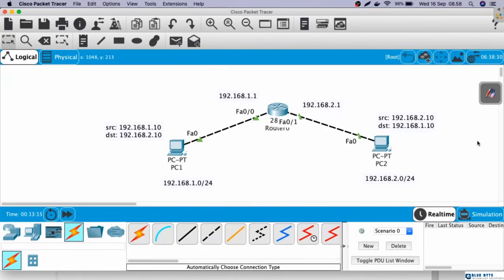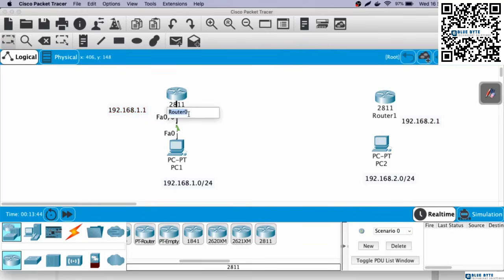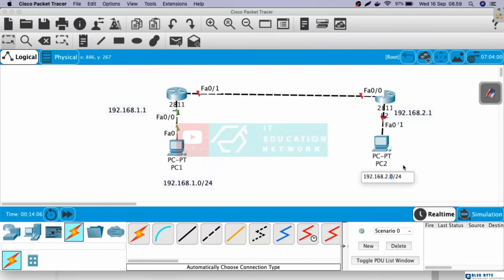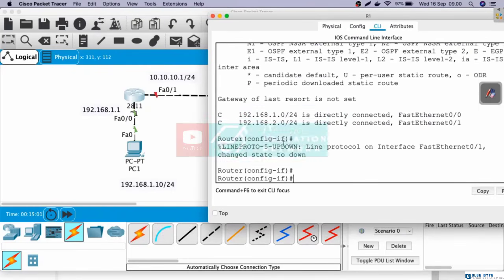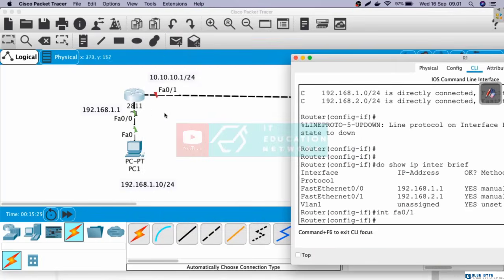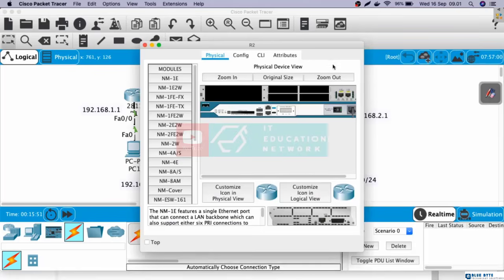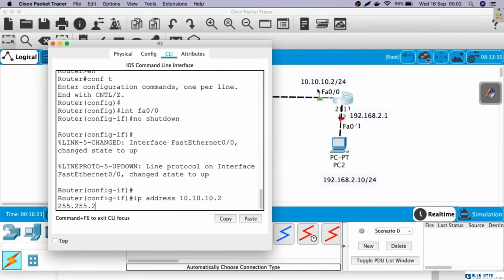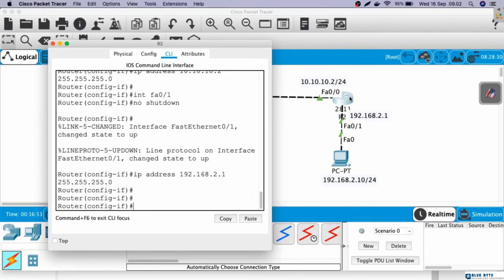Computer Networking Full Course - 66 - Setup topology 2 router